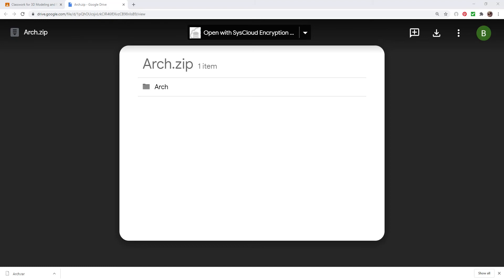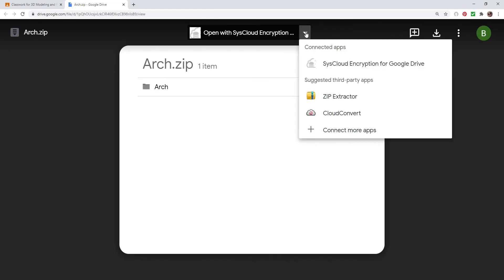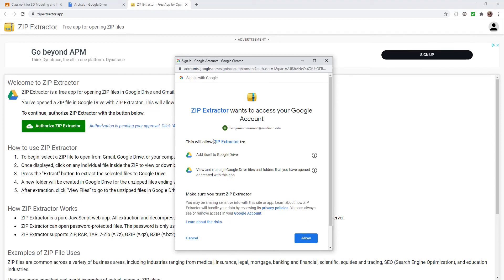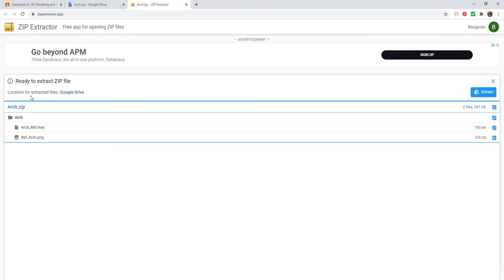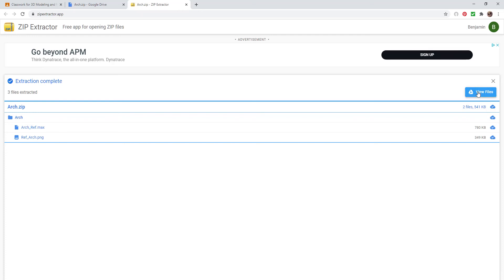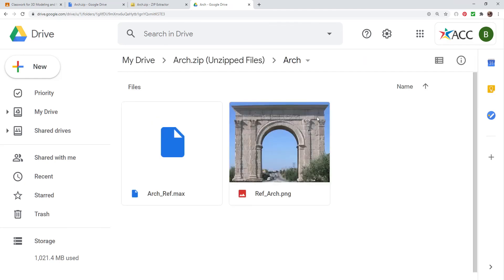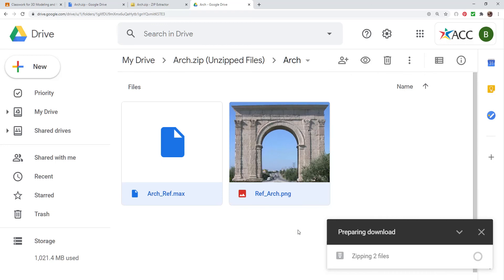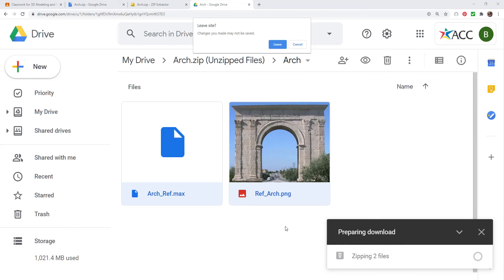ZIP Extractor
downloading a zip file from google classroom with zip extractor